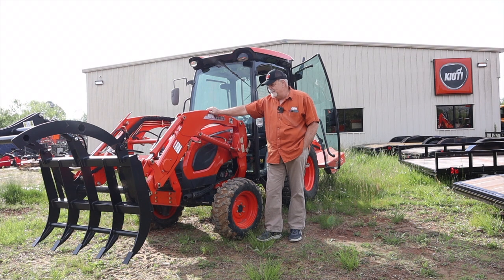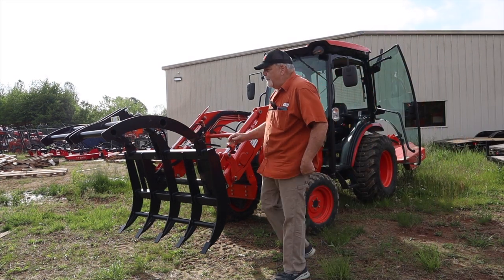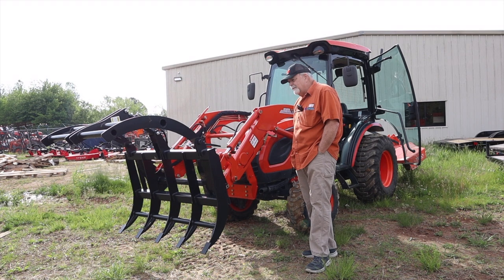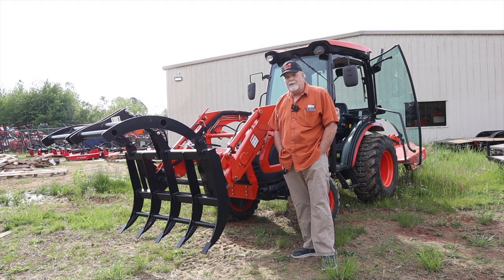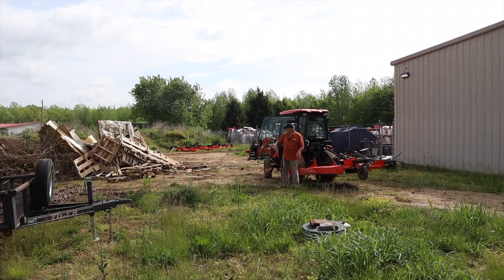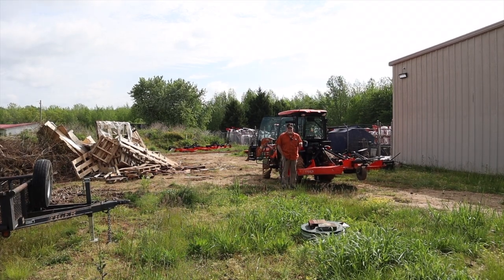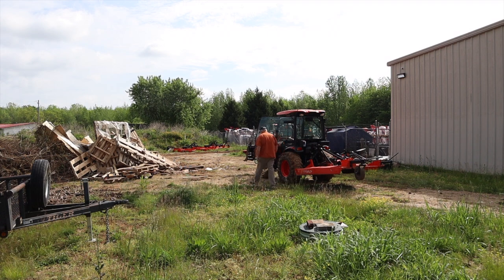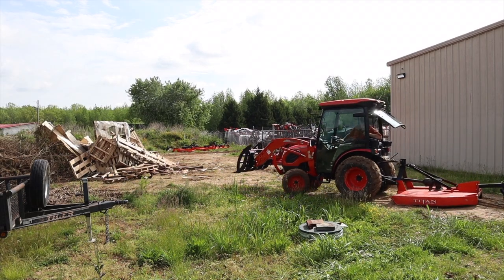LET'S TALK GRAPPLES!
Today I bought a four year old Kioti CK3510SE Cab, and I treated myself to a 3d function system and a grapple.  Let's try it out.